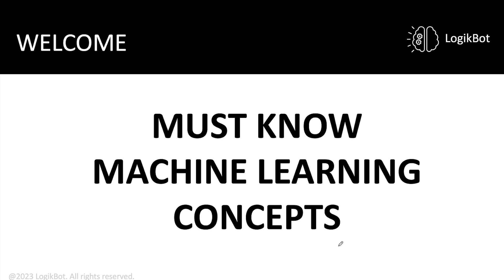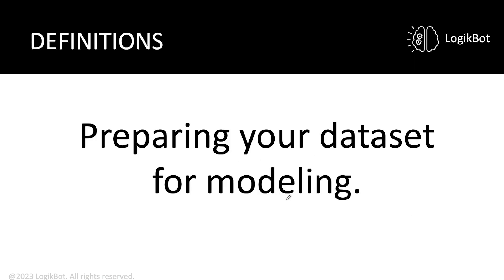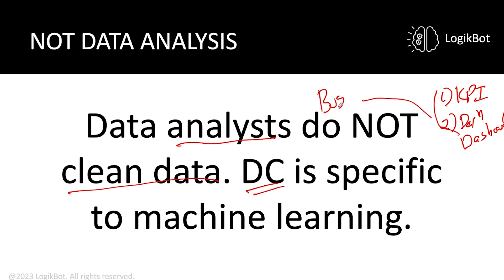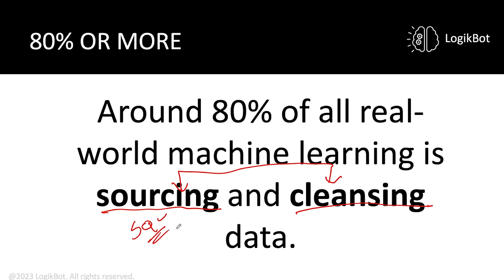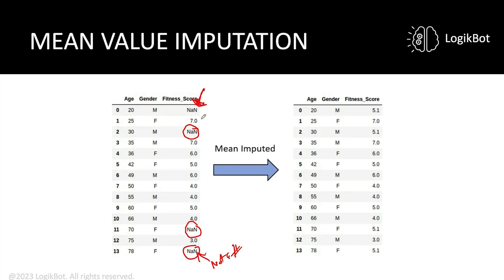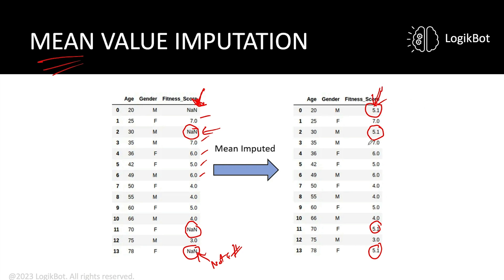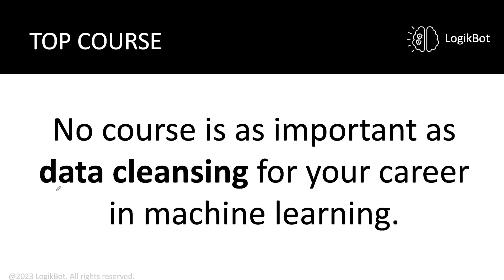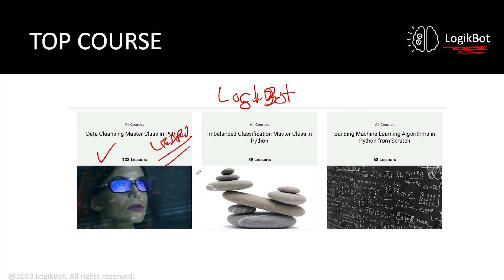The Seventh Lesson From Upcoming Course on Real-World ML